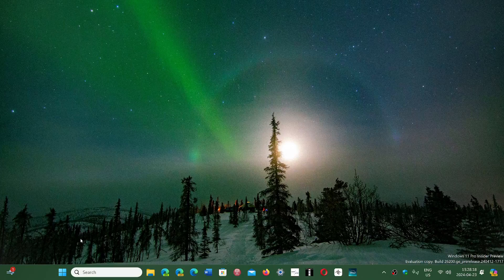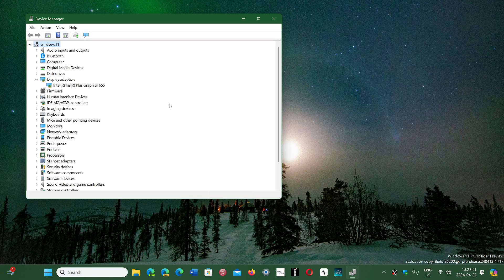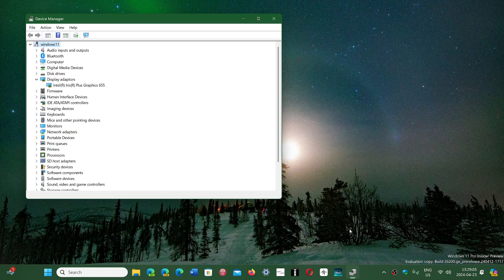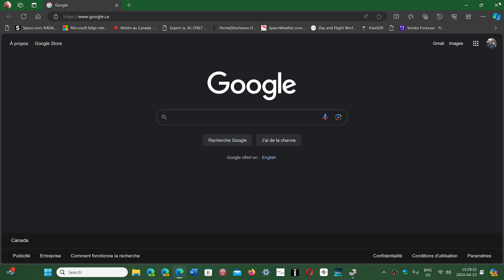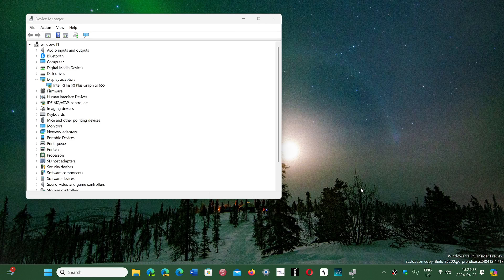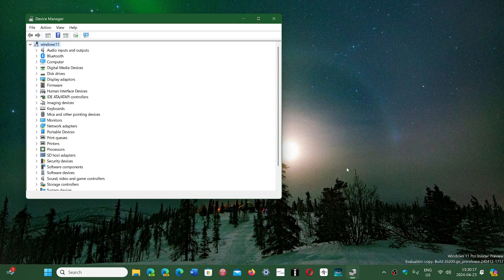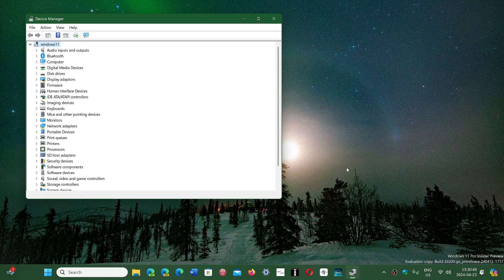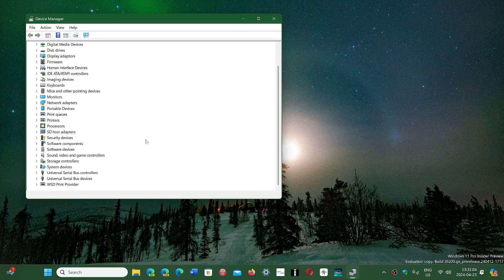Windows 10 11 Missing Drivers check Device manager and go to manufacturer website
It can happen that some devices are not recognized by Windows and need specific drivers to work